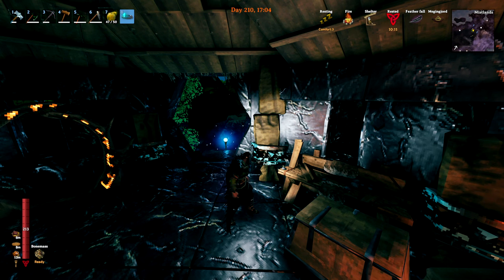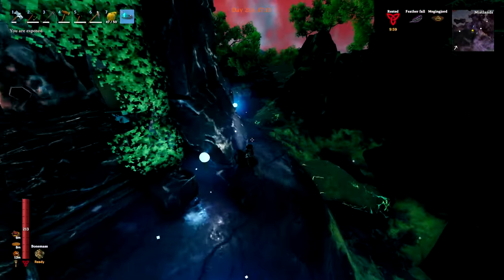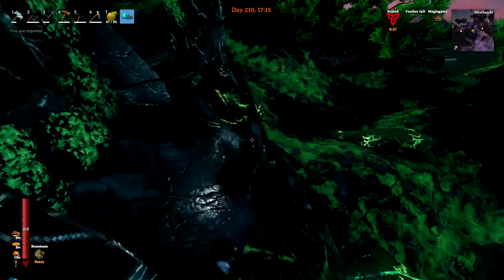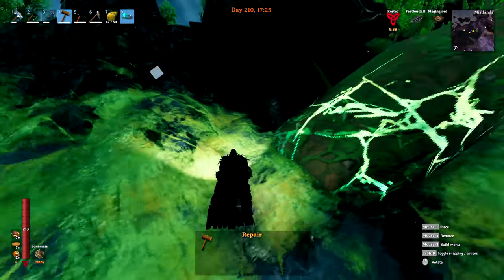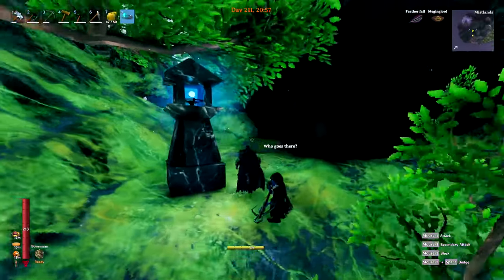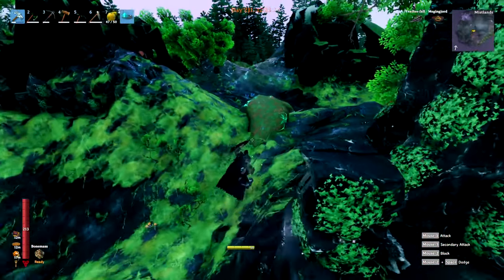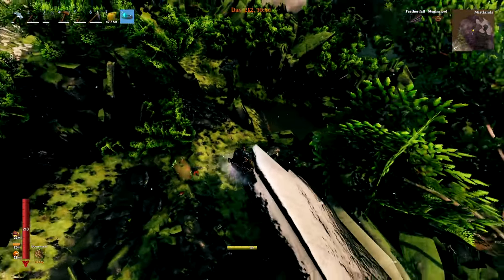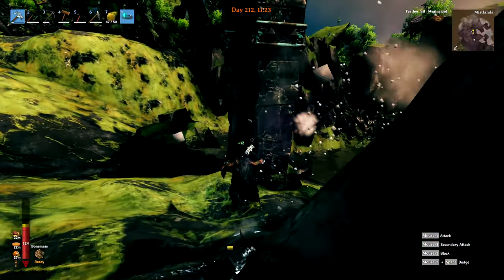Revisiting Valheim | The Road To Mistlands Ep 27 | Cartographer Extraordinaire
Welcome to the series 'Revisited'. Here we are going to revisit game titles that we have played in the past and see how they have changed. Some titles are full release, others are still early access.

We are revisiting Valheim after the big Mistlands update. Starting with a fresh toon, a fresh world and lots of excitement for getting back to the world of Valheim.

This is a modded playthrough, and you can view my mod-list

and you can find a copy of my Valheim+ config file

This is the seed world we are playing on: 3fPaFpjvbk

Please don't hesitate to ask questions about the mods I'm running. I don't run "cheaty" types of mods. Just QoL type mods for more streamlined play and hopefully better viewing.

♥♥ 𝐂𝐡𝐚𝐧𝐧𝐞𝐥 𝐒𝐮𝐩𝐩𝐨𝐫𝐭 ♥♥

►Faentur
►TruFlat
►Barbarian King

or consider Joining our Membership program here in YouTube. Click the Join button in any of my videos to see the different tiers of support available. All badges and emotes are available for our lowest tier.

No matter how you choose to contribute, know that I greatly appreciate the thought behind it. It is always appreciated.

»𝐌𝐲 𝐆𝐞𝐚𝐫«

I've been asked what gear I'm using to create my videos.

►SAMSUNG Odyssey G5 Series 32-Inch WQHD (2560x1440) Gaming Monitor x1

»𝐌𝐮𝐬𝐢𝐜«

»𝐒𝐨𝐜𝐢𝐚𝐥 𝐌𝐞𝐝𝐢𝐚«